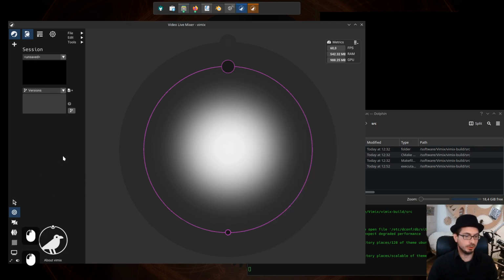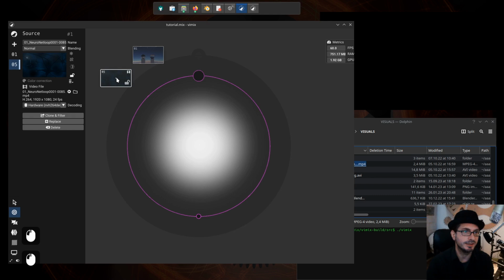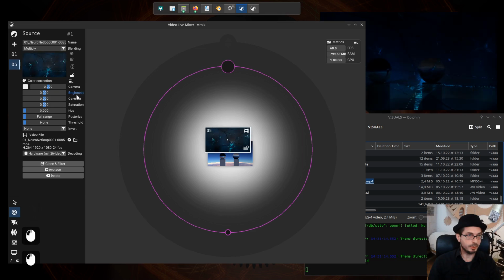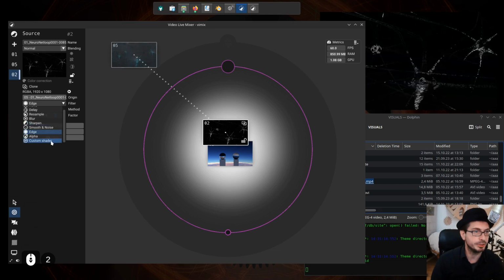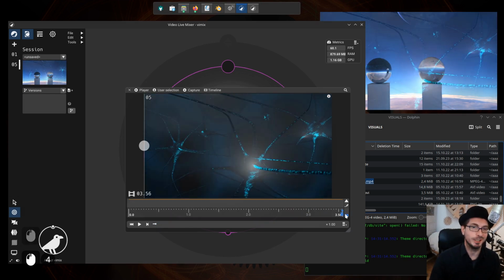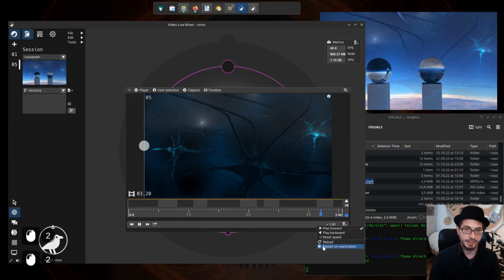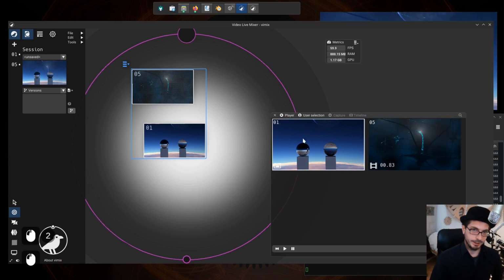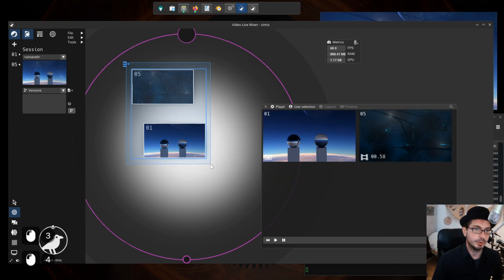Ubuntu vimix VJing Tutorial - 03 Loading Sources - Mixing View - Player Window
Part 01 is finally about loading and editing sources and have some images been shown on the output.

*Kapitel:*
00:00 Intro
00:14 The Mixing View
00:54 Loading a Source
01:27 Mixing Areas - Inactive - Active - Visible
03:20 Blending/Mixing Modes
04:26 Color Correction
04:59 Just a Note on Hardware Acceleration
05:55 Clone and Filter a Source - Call It Effect if you want to
07:58 The Player Window / Tool
08:24 Play Modes - Loop / Bounce / Stop at End
09:23 Change Play Speed
09:42 Control a Clip - Play / Pause / FastForward / To Start
10:01 Edit a Clip - Fading / Cutting / Timeline Zoom
11:51 Restart on Reactivation
13:00 Capture/Record a Single Source
13:41 User Selection and Batches - Basic Explanation
17:15 Outro